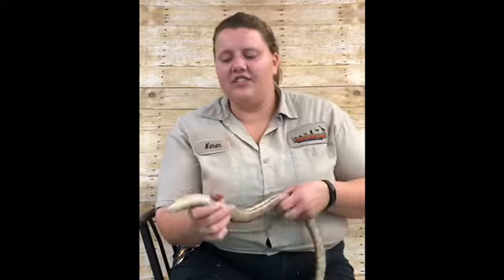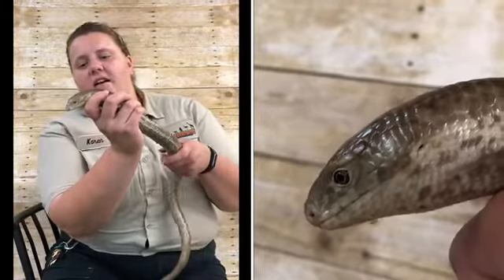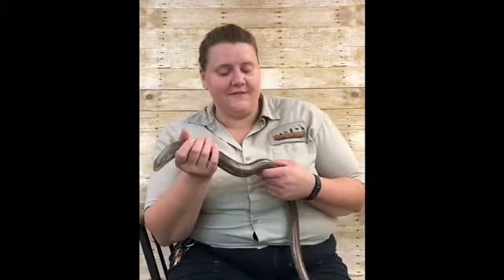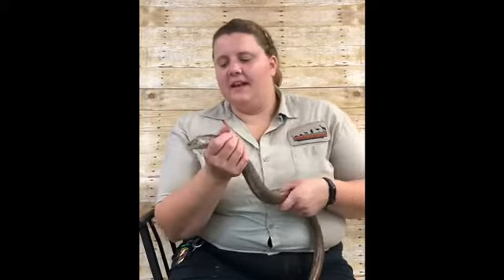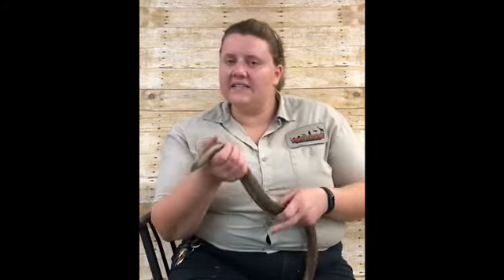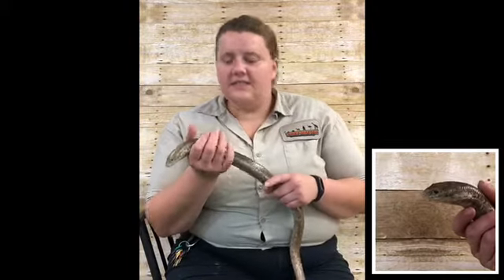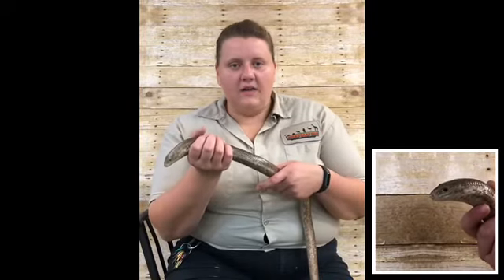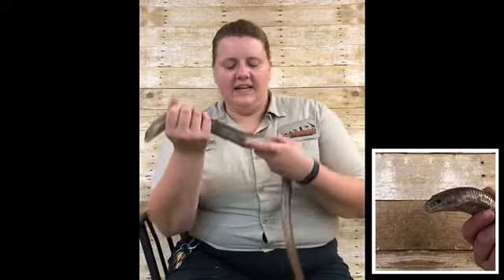Do the Legs Make the Lizard?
Karen tests your knowledge on "is it a snake or lizard?" with this special animal ambassador!